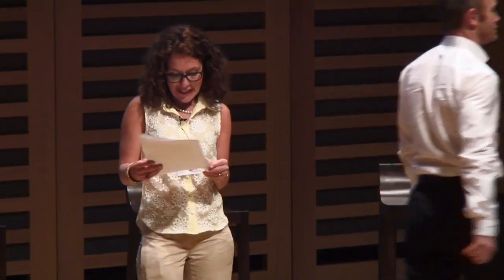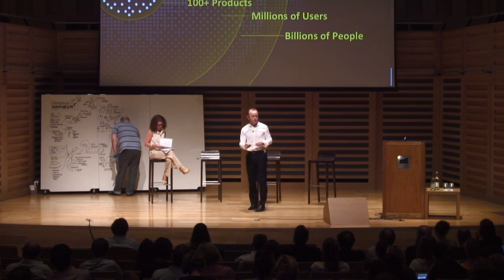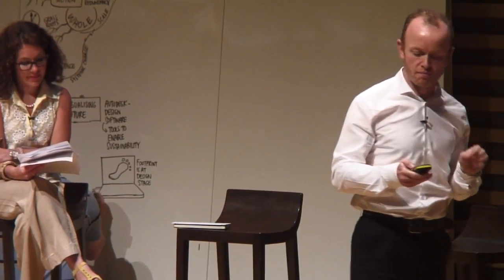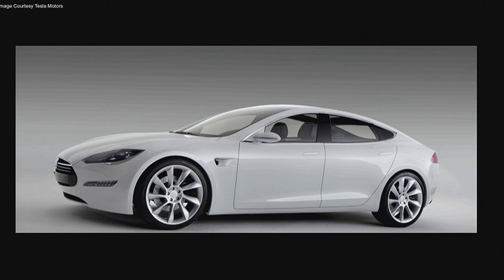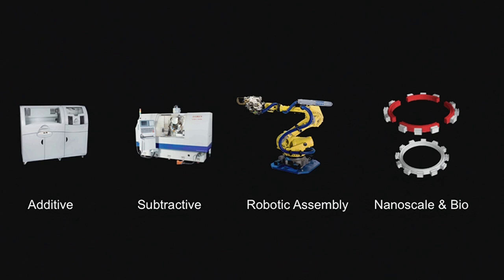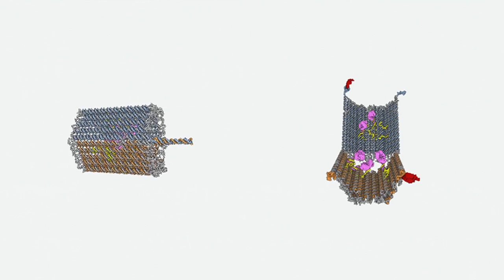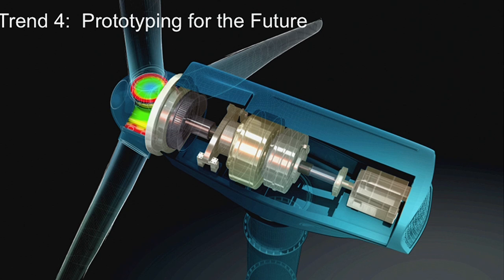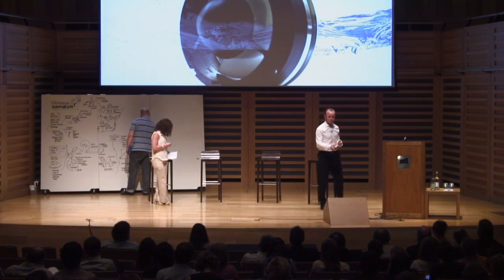11 Breakthrough Capitalism Forum - Pete Baxter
Session 2 | BREAKTHROUGH INNOVATION

'Breakthrough Innovation Demands New Tools for Visualization, Prototyping, and Modeling,' Pete Baxter, Vice President, Autodesk